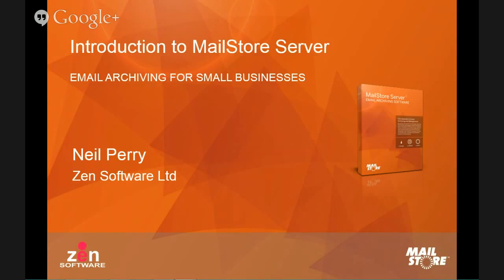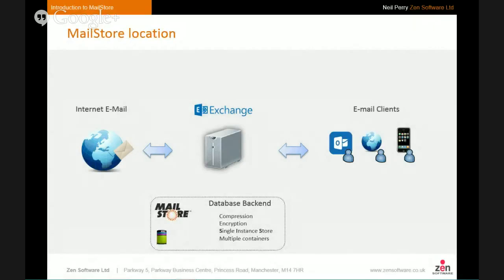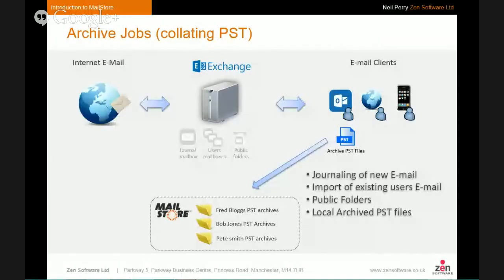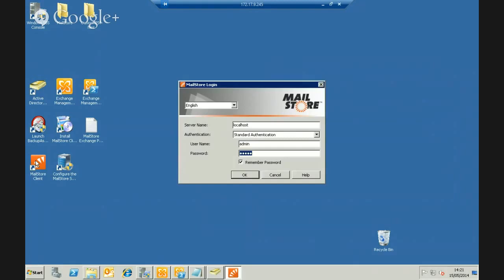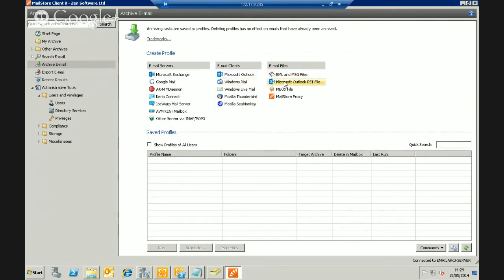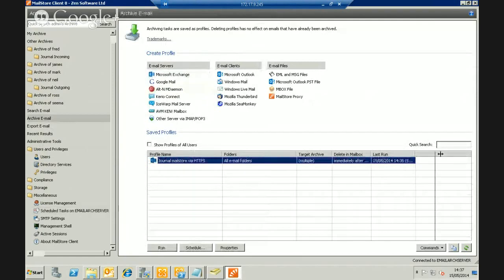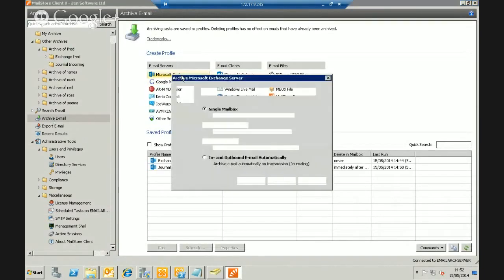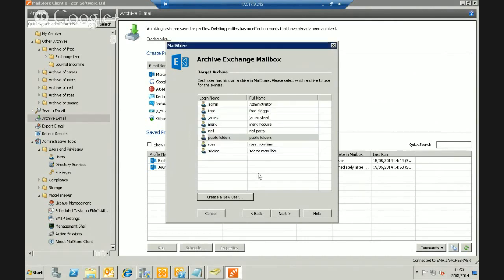MailStore Server Email Archiving Software Technical Overview